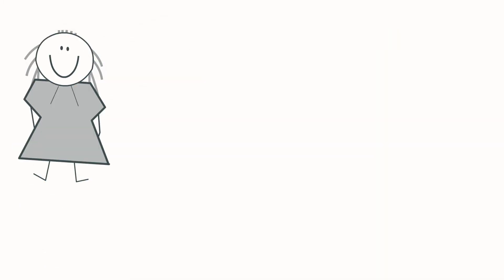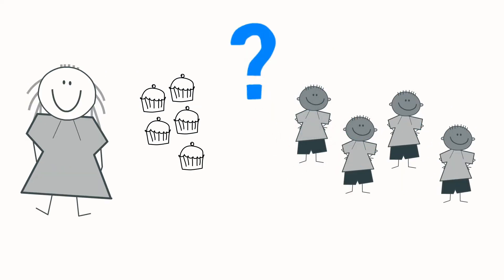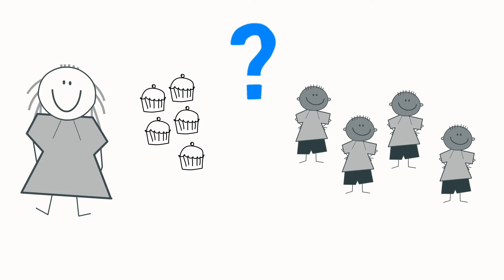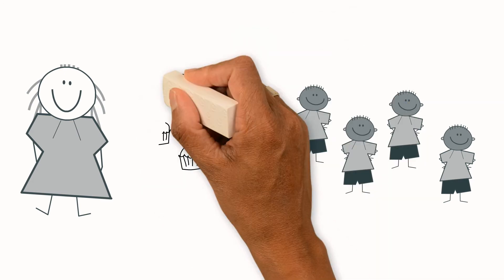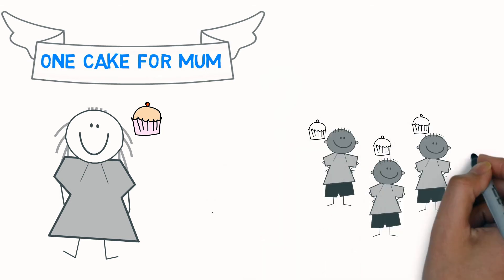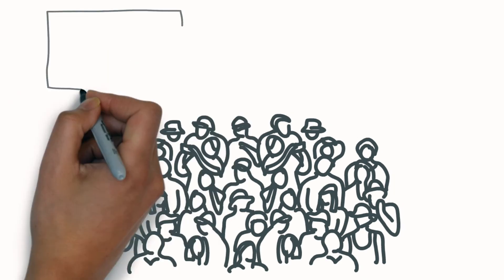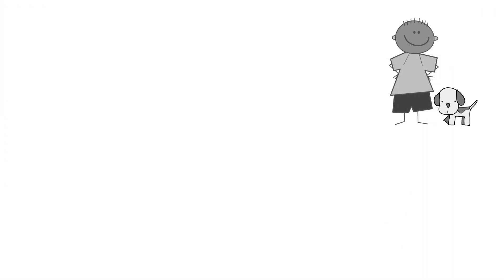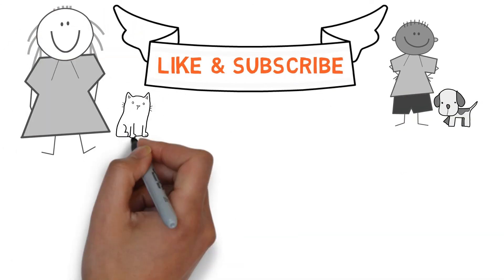Math Insight - Can A Math Puzzle be Emotional ?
This elementary school students response to a Math Question has gone Viral in China. You may find the question easy and even trivial.
But the viral response is not.

Script:
Hi Guys and welcome to another funza Academy video.
This elementary school students response to a Math Question has gone Viral in China.

But first the question:
Mother brought home five cakes. How does she split it equally among four brothers?

Yes, guys, this is the question.
Pause the video and think how you would answer it?
If you have others around you, please also ask them to give the problem a try.

Welcome back.
I am  pretty sure a lot of thoughts must be going through your mind right now.
Perhaps you might be angry with me for posting such a basic question…

I was also surprised to see the question.
But it was the response that is going viral and not the question.

So here it is, the response that is going viral:

One Cake for Mum.

Did you think of this response?

It not be the mathematical answer many were looking for.
But would you as a teacher deduct marks for this student?

And here are a few reactions to the problem by other readers:
 Ethics education is different from mathematics and science education

I would be moved to tears if my child answered in this way

Although filial piety deserves appreciation, you should take math seriously.

I will conclude this video with one final quote:

Mathematics should be mixed not only with physics but with ethics; that is mixed mathematics.— Henry Thoreau

If you have comments, I would also love to hear from you.
My name is Sanjay and I make weekly math videos.
Thanks a lot and bye for now.